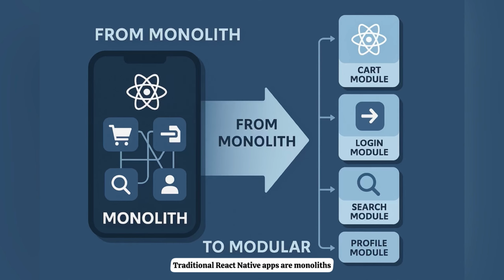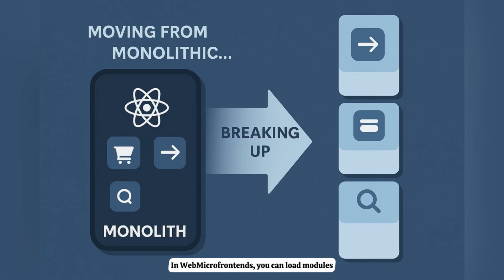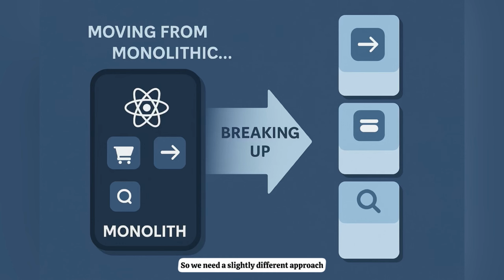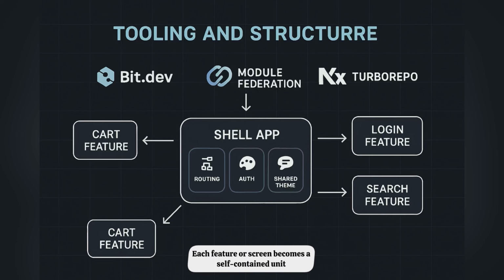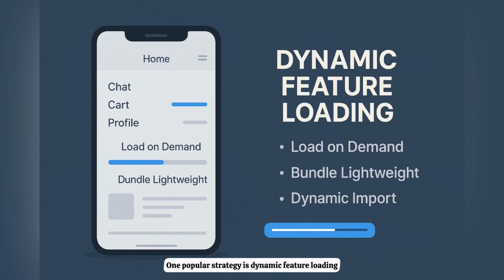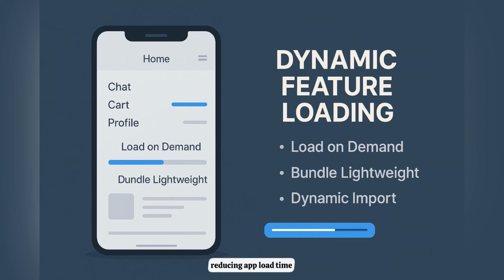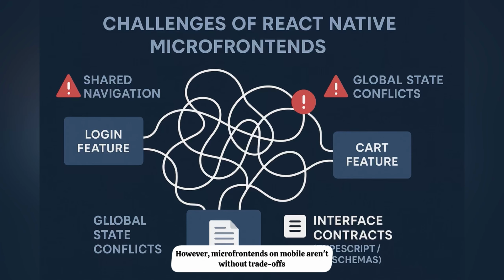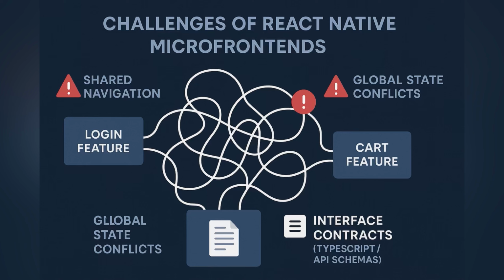Mobile Microfrontends: Is it Possible in React Native? (Pros, Cons & Tools)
Microfrontends have revolutionized web development, enabling massive applications to be broken down into independently deployable modules. But the big question for us mobile developers is: Can the same architectural principles apply to React Native?

In this video, we're taking a deep dive into the concept of Microfrontends in React Native. We'll explore whether modularizing your app at the feature level is truly possible and practical for large-scale mobile development.

You'll learn:

Why traditional React Native apps often become monoliths and the challenges this poses for large teams.
How to adapt the microfrontend philosophy for mobile, focusing on modular codebases and independent feature development.
Key tools and strategies to implement this, including:
React Native Module Federation
Monorepo architectures (Turborepo, Nx)
Dynamic feature loading & code splitting (react-native-dynamic-bundle)
Over-the-Air (OTA) updates (CodePush, Expo Updates)
The trade-offs and complexities you'll face (e.g., inter-module communication, shared state).
The massive benefits for development teams: autonomy, agile releases, faster onboarding, and reduced cognitive overload.
Insights from real-world companies like Flipkart and Walmart who are embracing these patterns.
This video is a must-watch if you're serious about building robust, scalable, and maintainable React Native applications in a large organizational setting. The future of modular mobile development is closer than you think!